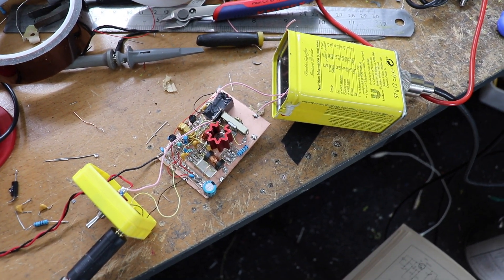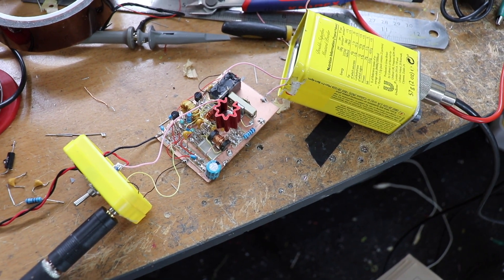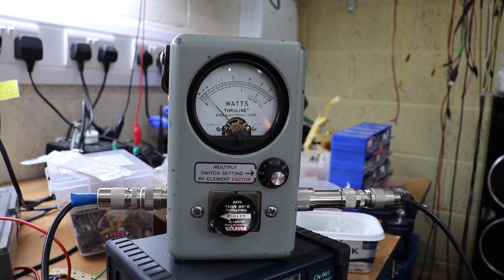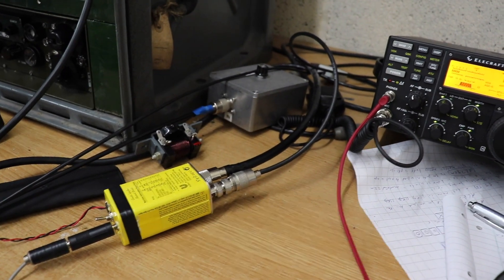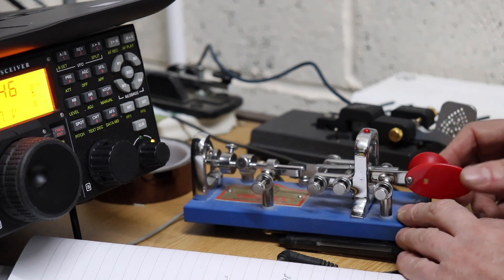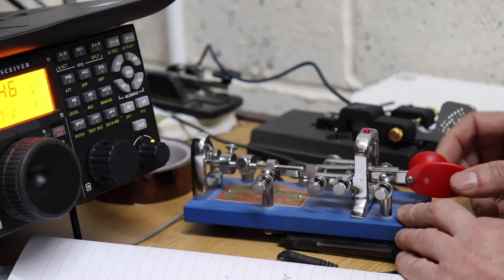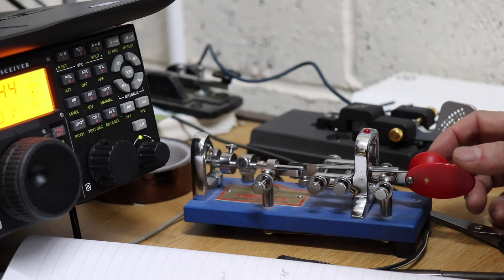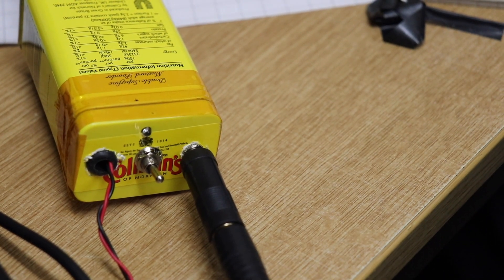1 Watt QRP Transmitter: Contact With Hungary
Home-brew 1 watt QRP transmitter built in a old mustard tin. QSO with Robert,HA0LP in Hungary